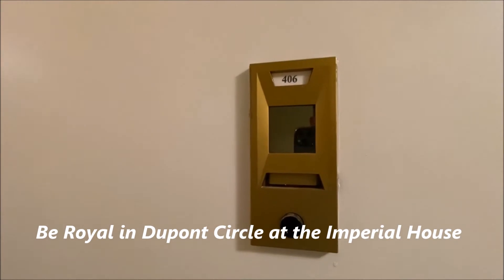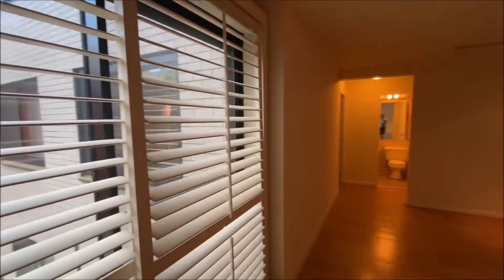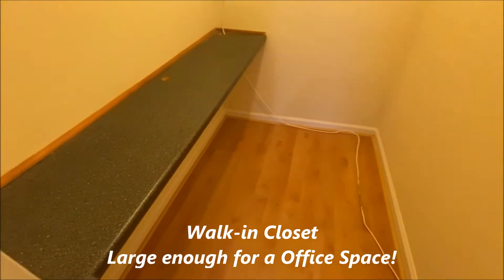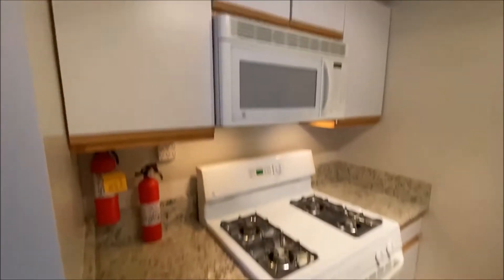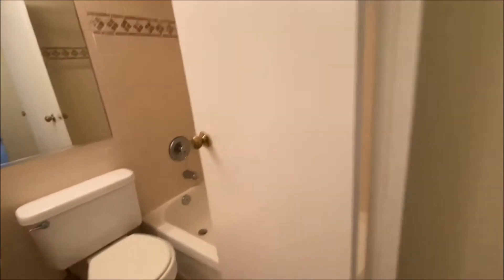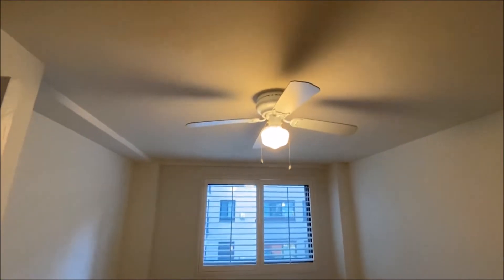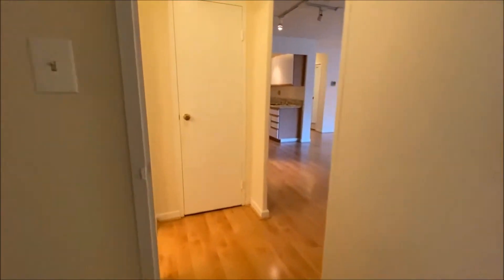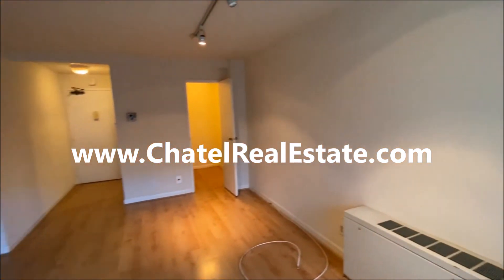Be Imperial Royal - 1601 18th Street, NW #406, Washington, DC 20009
Centrally Located Dupont Circle at the Imperial House 1 Bedroom in the heart of it all!

In the heart of Dupont only a block away from the Circle. Make the Imperial House your new home. This great One bedroom/one-bath apartment will have you be a Royal Imperial at the Imperial House Condominiums. Beautiful floors and Great Natural Light streaming in. Dishwasher, Range, and Fridge with a good amount of counter space in the kitchen. Utilities included Washer & Dryer in the Building, Sorry no pets. Street parking. 12-month minimum lease. 651 sq ft

Amenities at Imperial House include a 24-hour front desk, rooftop deck with sweeping views of the city, yoga/meditation room, common laundry & bike storage.

Walk to Dupont Circle Metro (Red Line), Safeway, Starbucks, Krispy Kreme Donuts, Whole Foods, Trader Joe's, and many more shops and restaurants just a short walk. All utilities included (except, cable, internet. Unit Professionally Managed by Chatel Real Estate, Inc.

12 Month Minimum lease. Unfurnished. Sorry, no pets. The tenant is responsible for cable/Internet. Additional Resident Benefits Package (RBP) $30 per month. Sorry no pets. . All applicants must pass a credit check/background check and have a FICO credit score of at least 680 along with salary requirements. Co-signers are welcomed. The application fee is $52.00 per person. The first full month's rent, The building move-in fees $350/$250 deposit, RBP Fee and a security deposit equal to one month's rent are due at lease signing. The condo is professionally managed by Chatel Real Estate. ChatelRealEstate.com

Luxury expertise brought to you by Craig Shireman, “Craig the Châtel Château Specialist” with Chatel Real Estate, Inc. Please contact for requests for showings by emailing (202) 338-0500-no phone calls please.